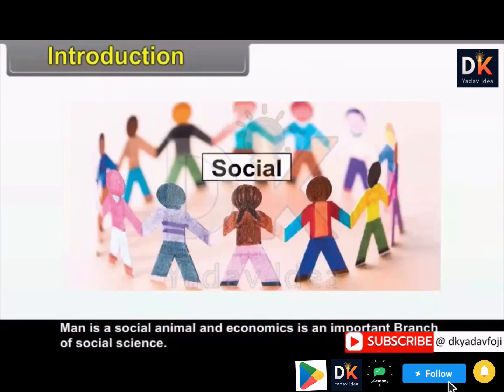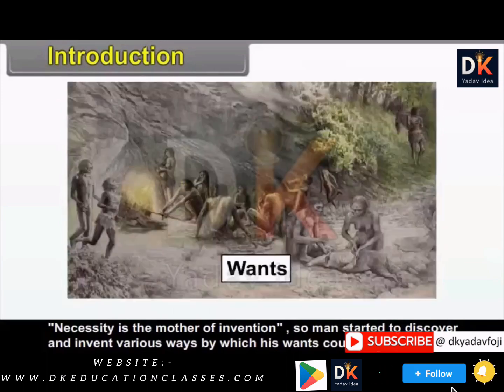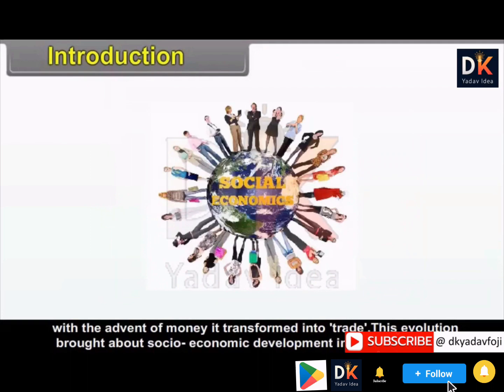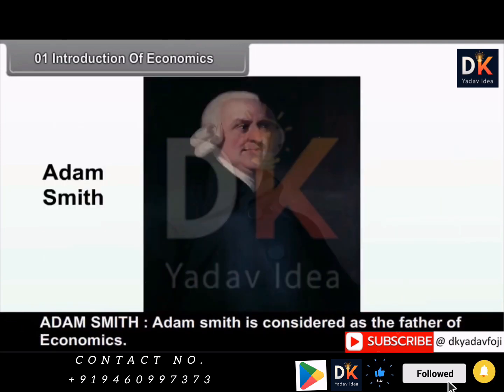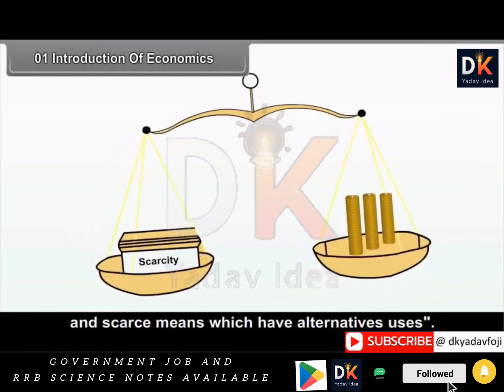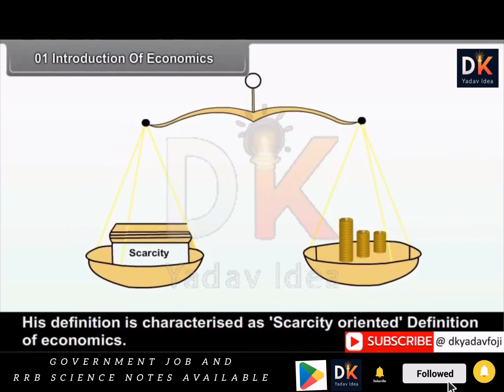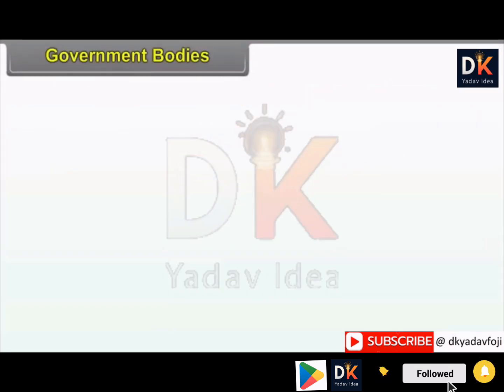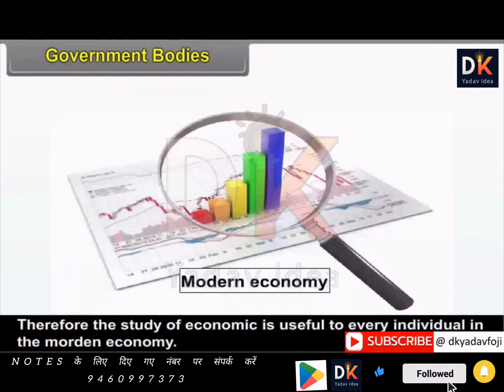Class 9th Economics of introduction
In the context of 9th-grade economics, "dissipation" might refer to a few things. One possibility is the loss of energy or resources through inefficient use or waste, which is a common concept in resource management and production. Another possibility is the spreading or scattering of something, which could relate to the distribution of resources or the spread of economic activity. A third possibility is the gradual weakening or fading of something, which could be related to the decline of a particular industry or economic sector.

Here's a more detailed look at each possibility:
1. Loss of Energy/Resources:
2. Spread/Distribution:
3. Weakening/Fading:

In 9th-grade economics, students are likely to encounter the concept of dissipation in relation to resource management, production, and economic development. The specific context of the question will help determine which meaning of "dissipation" is most relevant.

 Economics of introduction in a Class 9 Civics context focuses on understanding the importance of elections in a democracy, exploring how they work, and examining the different types of electoral systems. Specifically,  it covers why elections are necessary for representative democracies, the different choices voters make during an election, and the various systems used to conduct elections Full Detail video watch new Technical point

for  English medium students, there is an online SST ( social studies and sea surface temperature) Class. You will get full details in these things for free while sitting at home. If you need Subject Notes you can you WhatsApp Message  /email drop
This video will help you in your board exams and will help you with the notes of your entire school classes so watch the complete video and make sure to like and comment. If our like it then it is good , if you like it then is is unlike Button .
Worried about your final Social Science board exam? Don’t stress—we’ve got your back! This guide gives you a clear, easy-to-follow plan to help you score top marks in the 2025–2026 board exams. Whether it's History, Geography, Political Science, or Economics, we’ll break down all the important topics you need to know.

You’ll also get smart study tips, proven exam strategies, and a boost of confidence to tackle any question that comes your way. Ready to level up your preparation and crush your Social Science exam?
Are you a Class 9 student looking to ace your Social Science exams with ease? Look no further! We've curated a powerful collection of one-shot videos that cover all the essential topics in Social Science, ensuring you have the knowledge and confidence to succeed.